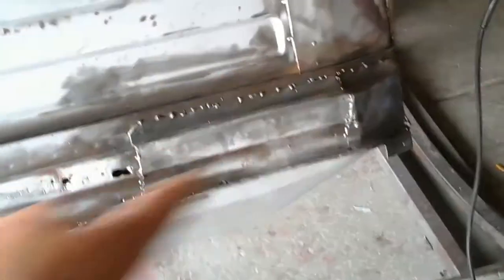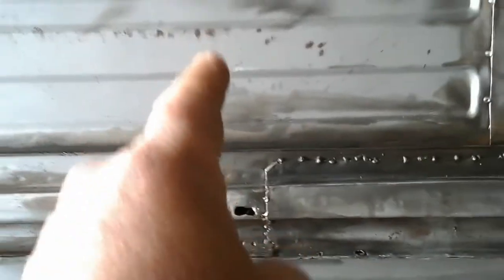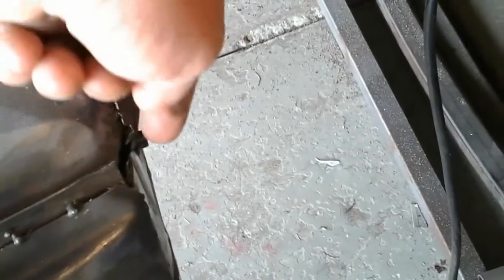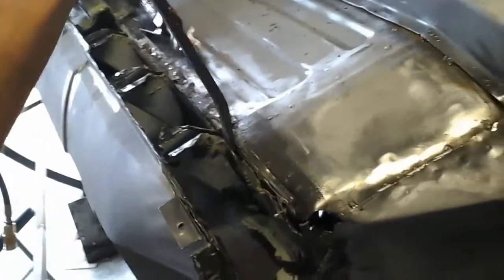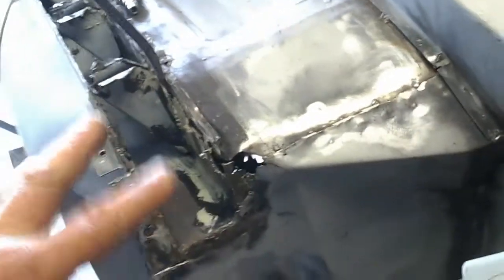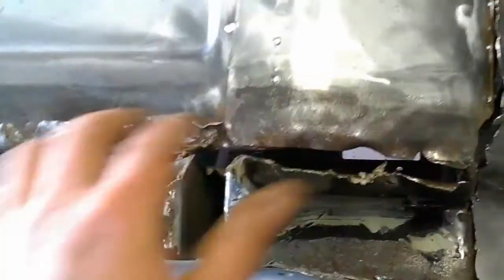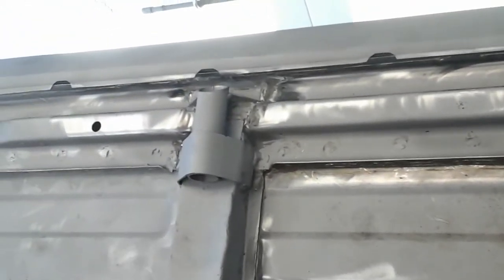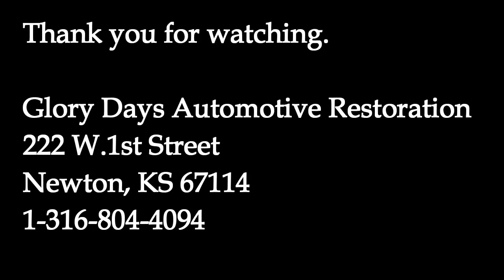MGB Restoration 7 months into a 3 month project part 2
DescriptionWe at Glory Days Automotive Restoration have been extremely busy with our 1963 MGB project. When we first took delivery of this car the customer told us that the sheet metal work, and body works were done. This car also had its first coat of primer applied. Since that time this car has fought us every step of the way. Drastically increasing the originally dib on the car because of all of the necessary rework that needed to be performed.